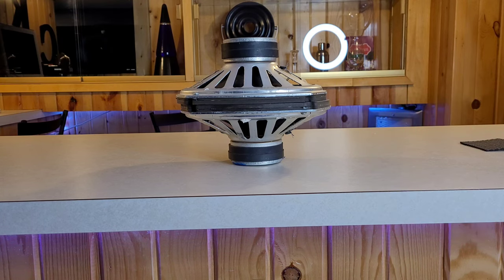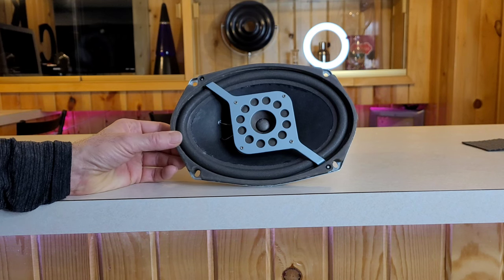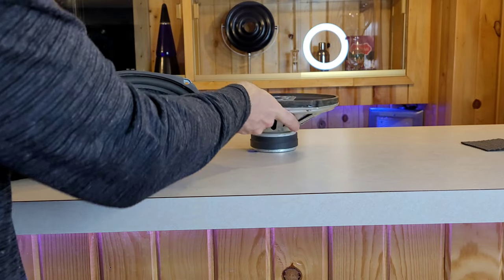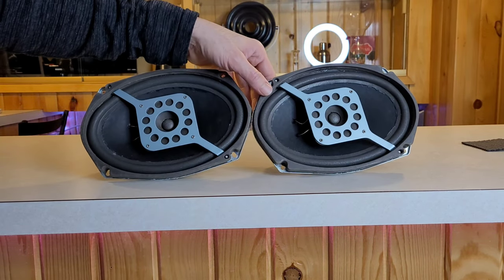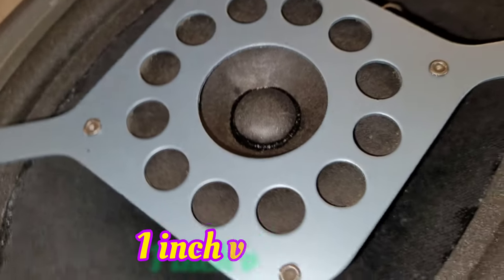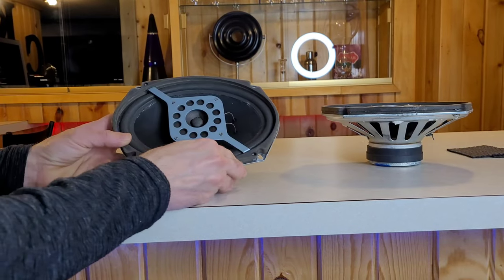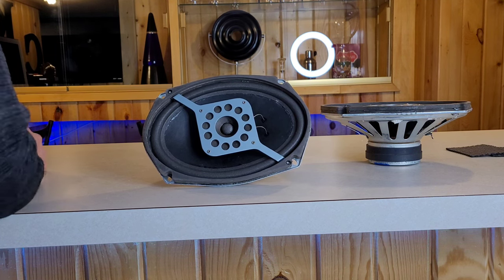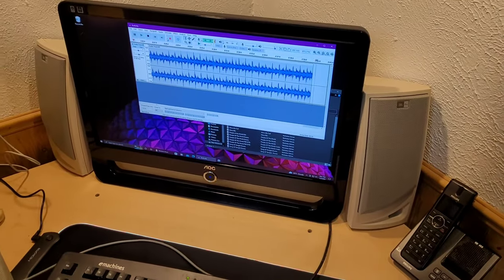Jensen Coaxial speaker from 1975. NOS 🔊 Model C9800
New old stock speaker from 1975. These speakers both needed to have the foam replace. I was unable to find blue replacements so just ordered Grey. Speakers sound great.
Model: C9800